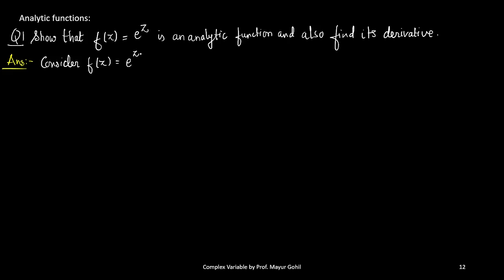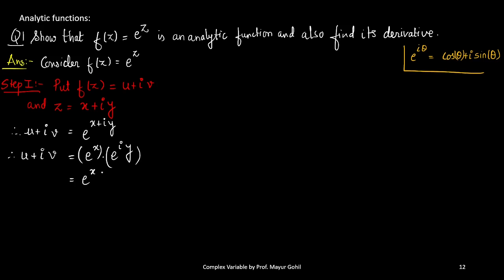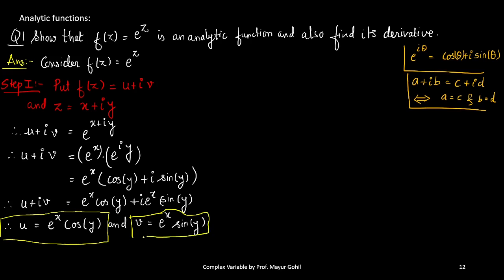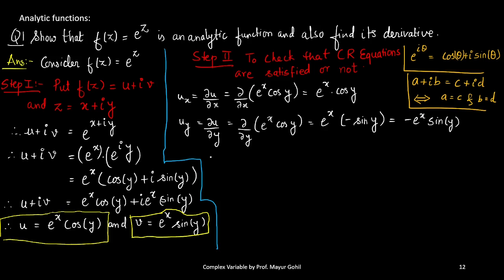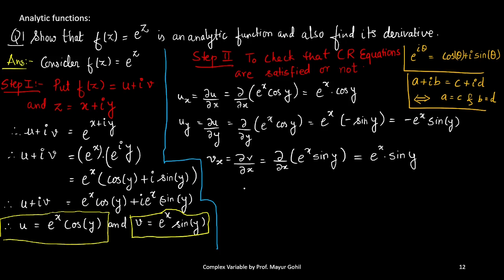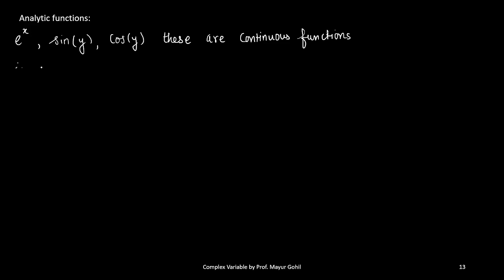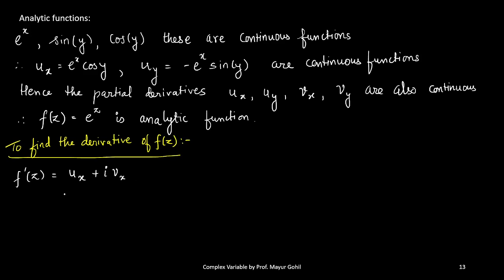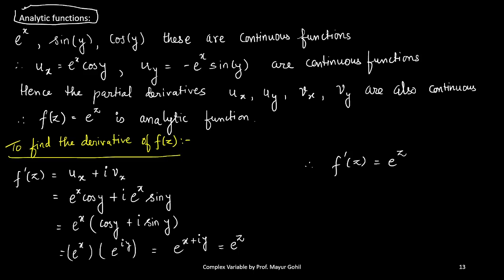Complex Variable Lect 04 Analytic function example